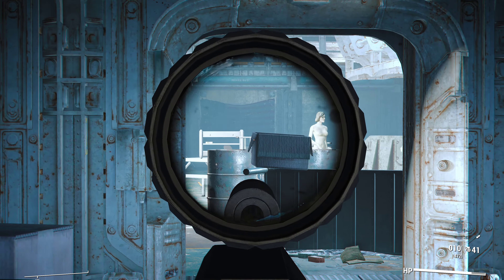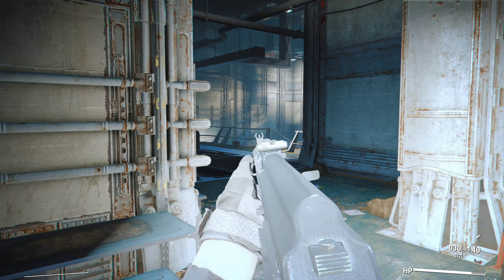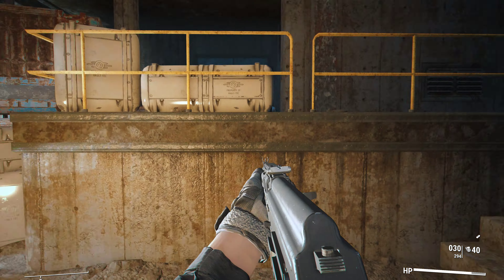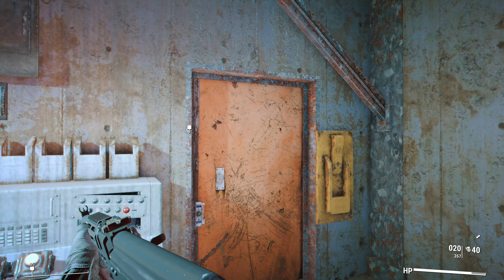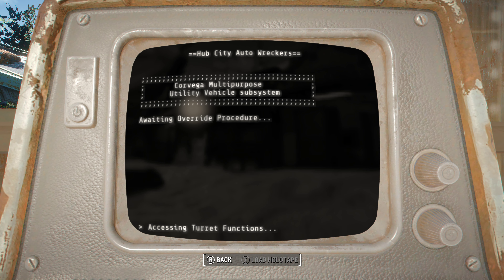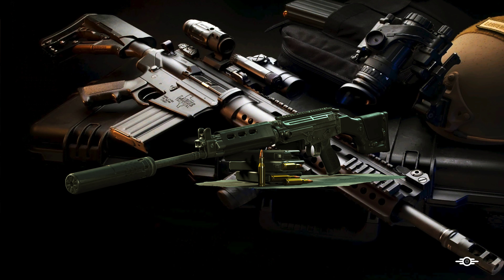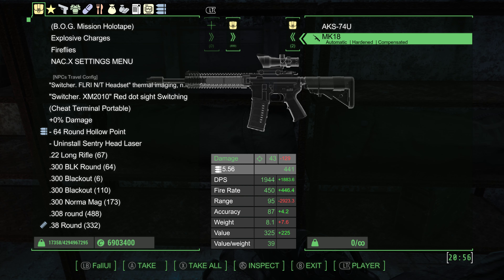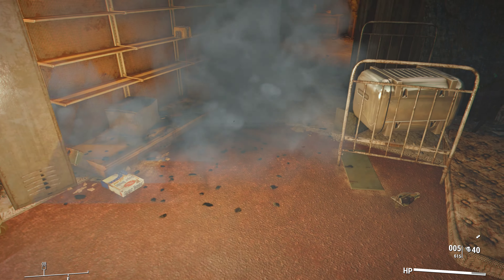Fallout 4: Ultra Modded Gameplay | Part 4 (600+ Mods) (Fallout 4 New Weapon Mods) (4k Graphics)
Today we are saving Shannon from the Gunners!

*Mods seen in this video:*
► MW Outfits
► Outcasts and Remnants
► M4 2022
► MW2022 Weapons

*Timestamps:*
0:00 - 0:30 Intro
0:30 - 06:20 Finding Keycards
06:20 - 10:30 Killing Sloan
10:30 - 13:36 Saving Shannon
13:36 - 16:19 Explosive Charges
16:19 - 17:34 HVAC Equipment
17:34 - 18:47 Washer/Dryer
18:47 - 21:56 Plumbing Parts
21:56 - 26:27 Electronic Club
26:27 - 28:52 All's well that ends well
28:52 - 29:14 Outro